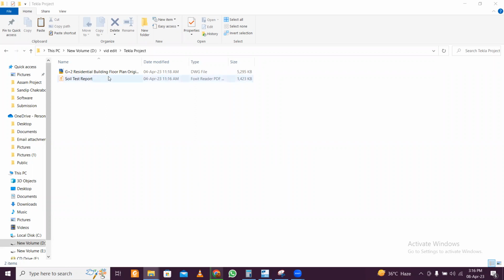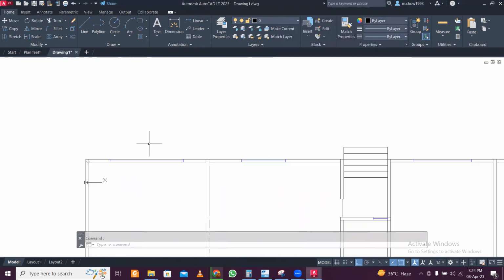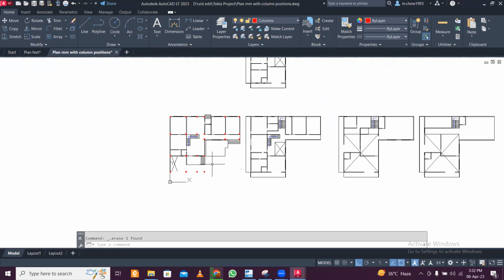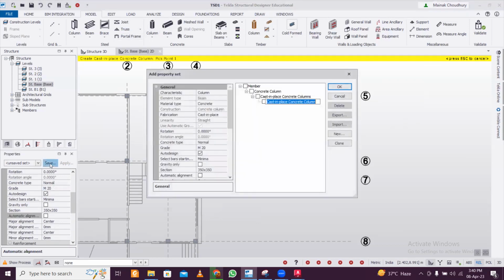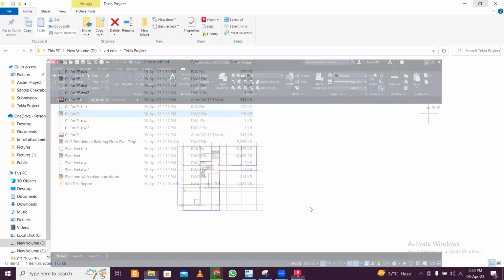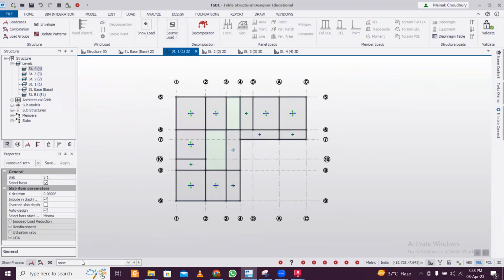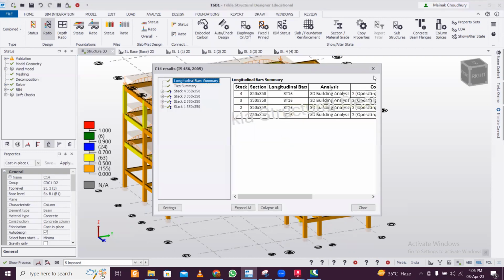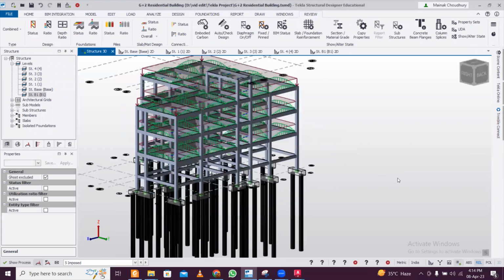Structural Design of a Building with Pile Tekla Structural Designer